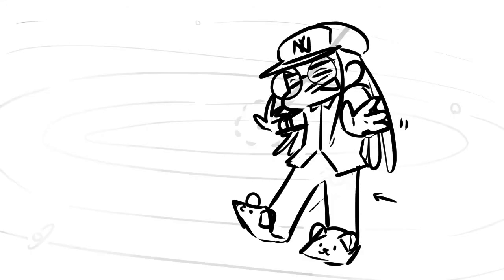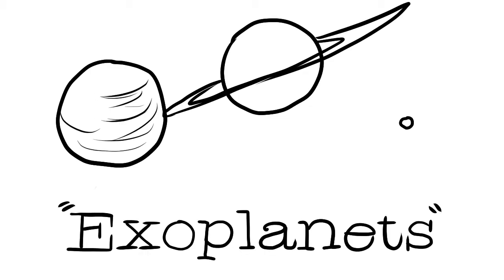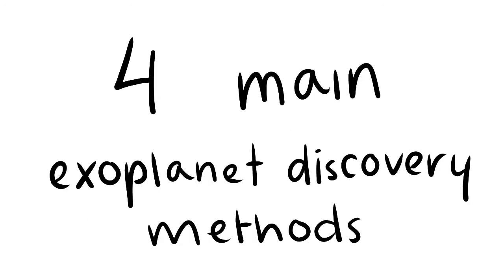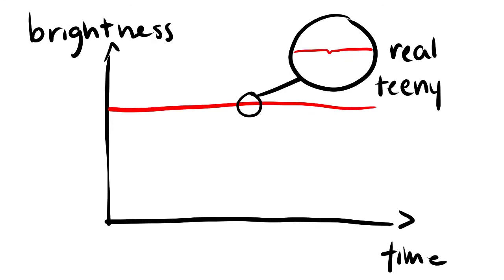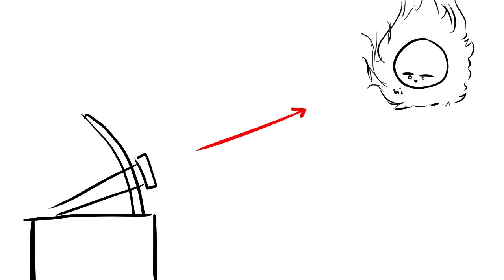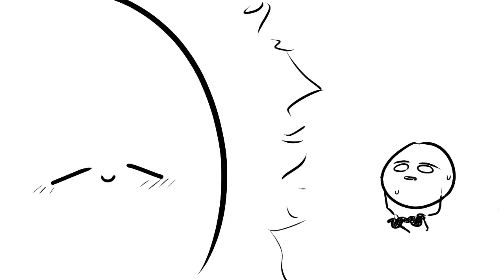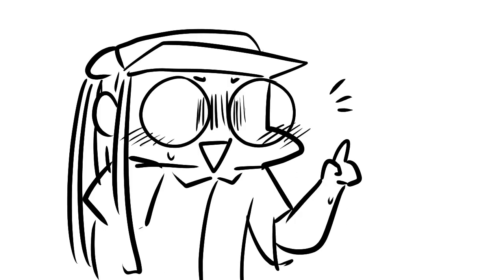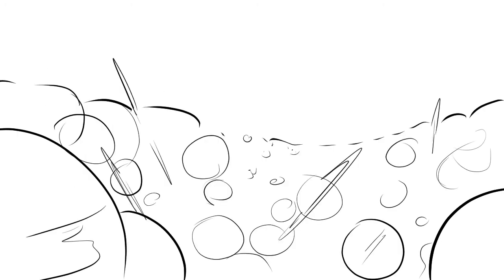Over 4,000 EXOPLANETS Discovered! Learn How to Find Exoplanet (Video)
This video introduces the 4 main exoplanet discovery methods that have led to over 4,000 discoveries in the past 3 decades.

Exoplanetary science is one of the fastest growing branches of astronomy and astrobiology. With increasing ability to detect and characterize extra-solar planets - or planets outside our solar system (definition of exoplanet) - we may soon find life on another planet, underscoring the Copernican Principle. How would this change the way humans see their place in the universe?